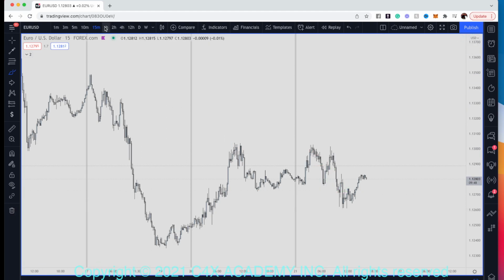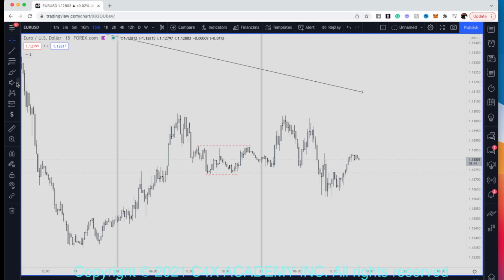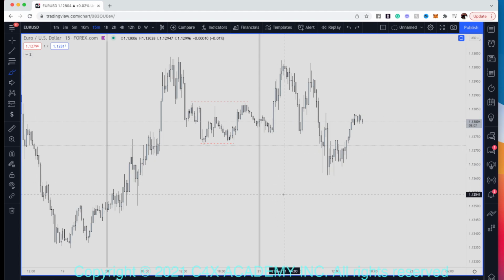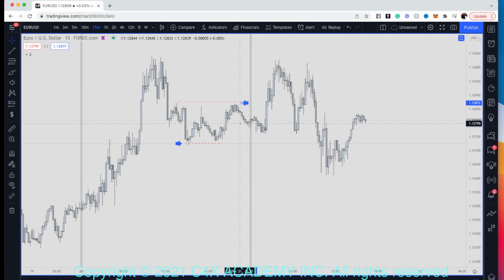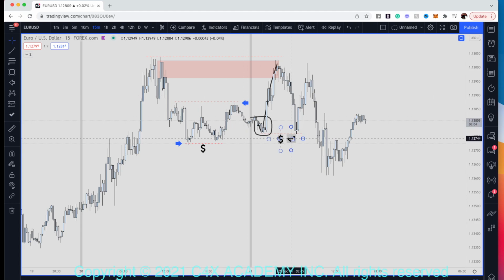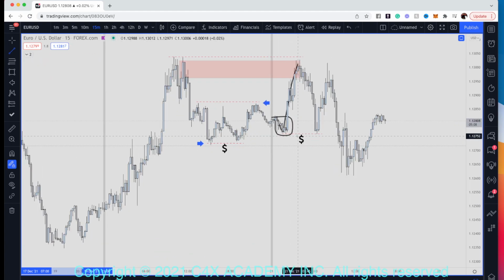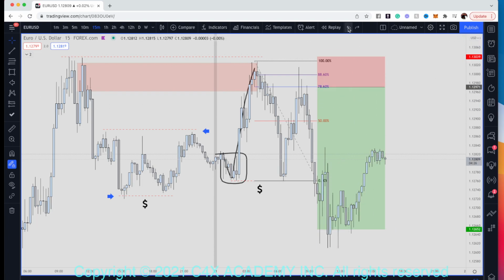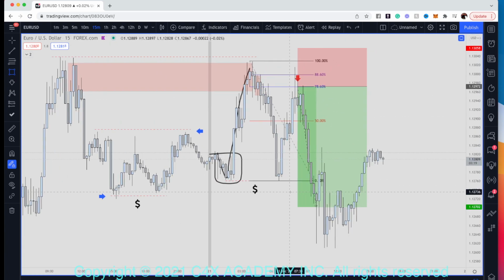Never Forget The Principles | Forex Time & Price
!LEVELS PROMO!

Free (Telegram)
1.📈  Free Channel